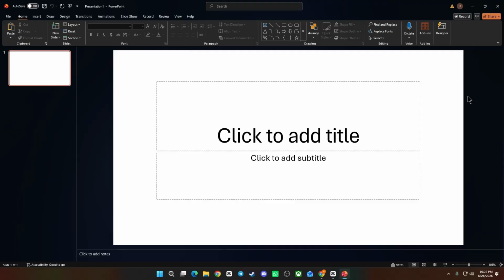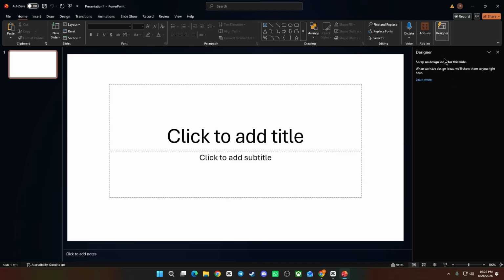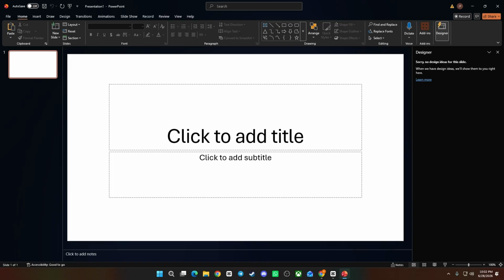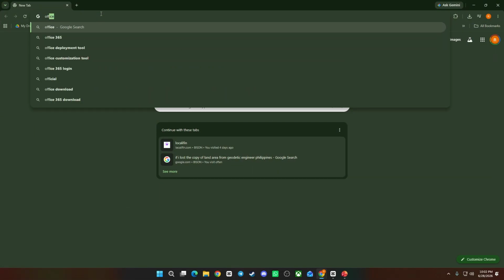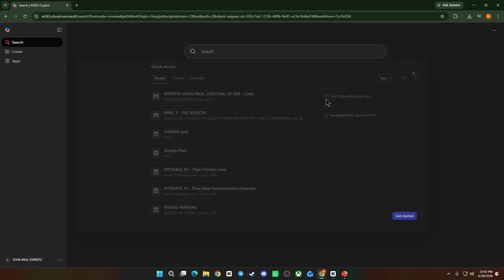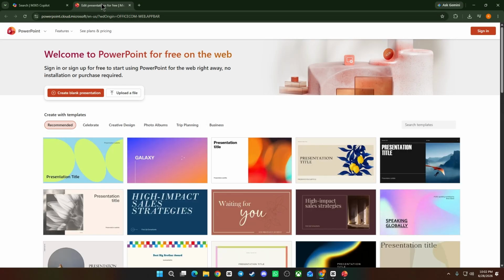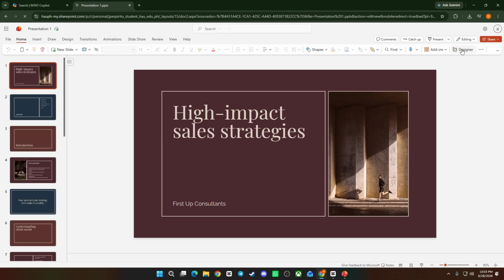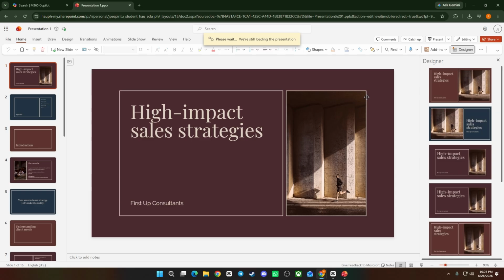How To Enable Designer In Powerpoint (Quick Guide)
How To Enable Designer In Powerpoint